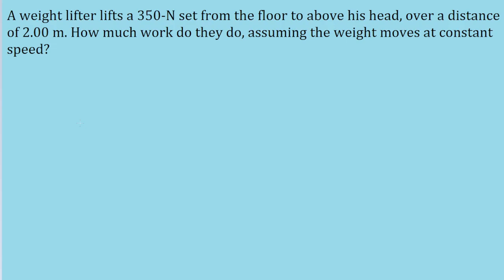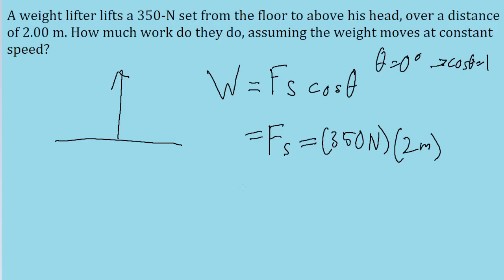A weight lifter lifts a 350-N set of weights from ground level to a position over his head, a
A weight lifter lifts a 350-N set of weights from ground level to a position over his head, a vertical distance of 2.00 m. How much work does the weight lifter do, assuming he moves the weights at constant speed?